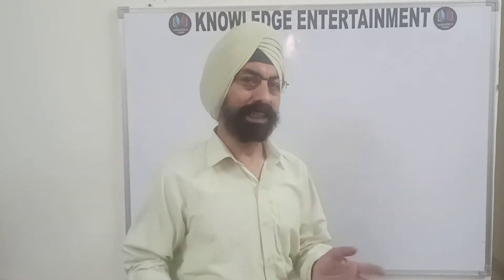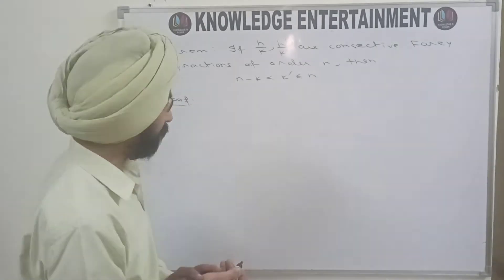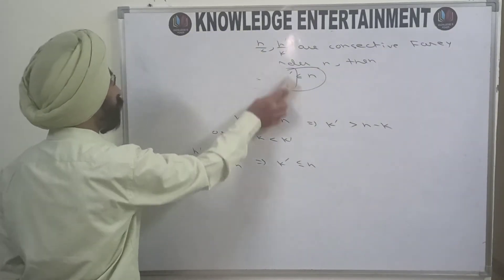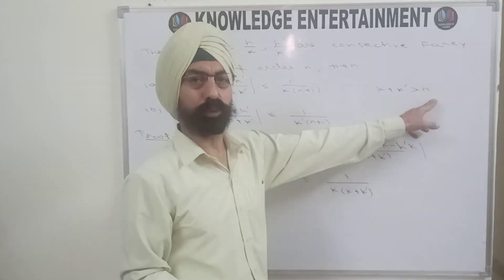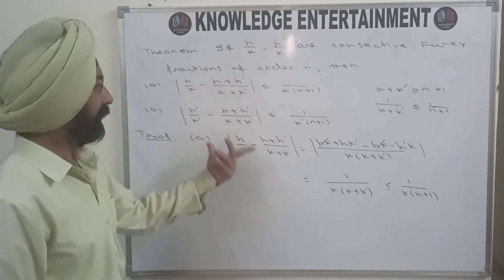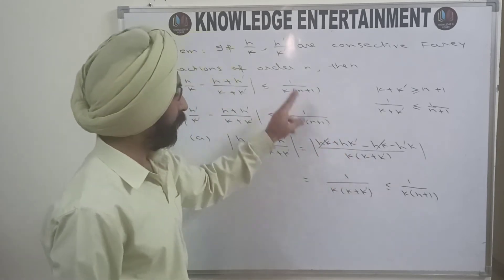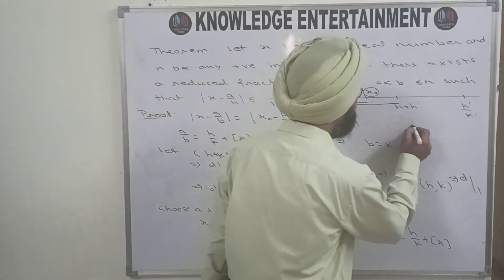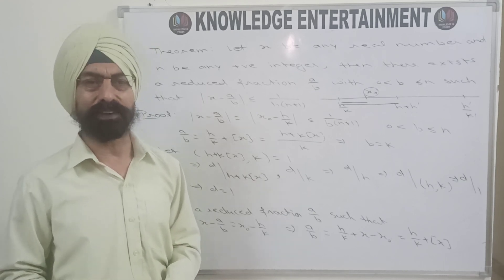Farey fraction: Part 2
wait for the next video